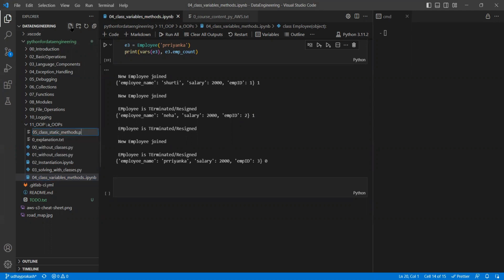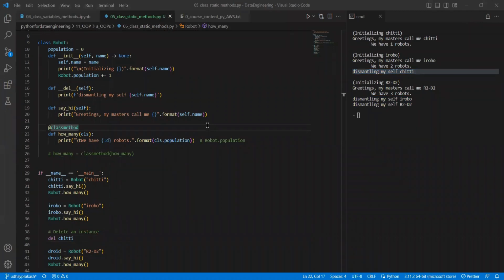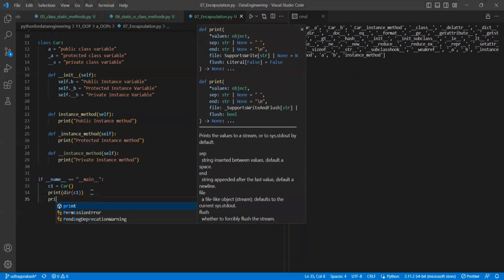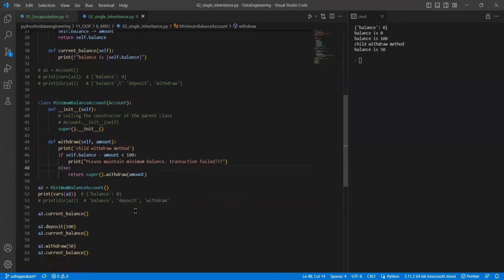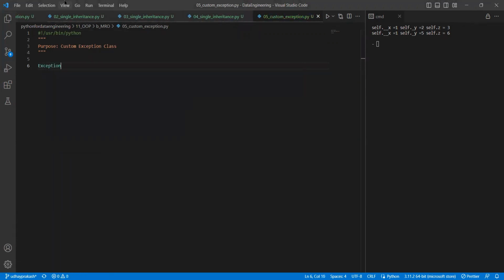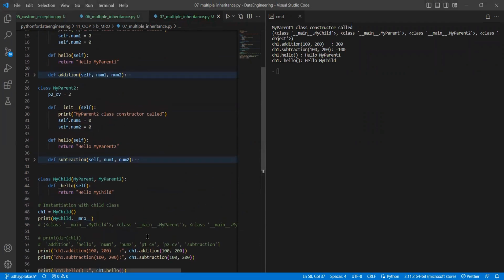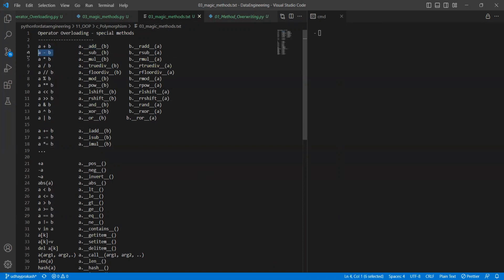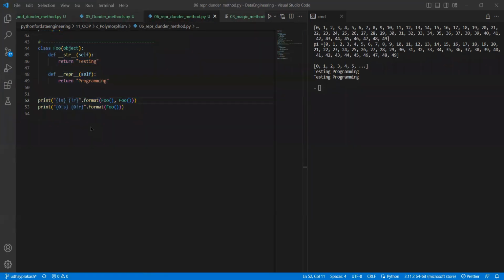class25 object Oriented Programming(OOP), in Python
Abstractions, Inheritance (single, Multiple and Multi-level), polymorphism and dunder/magic methods